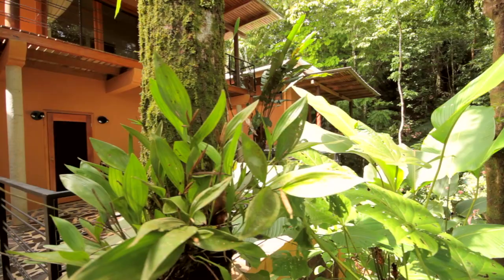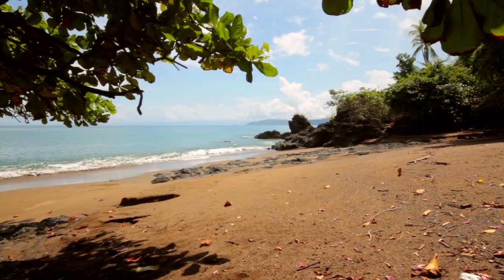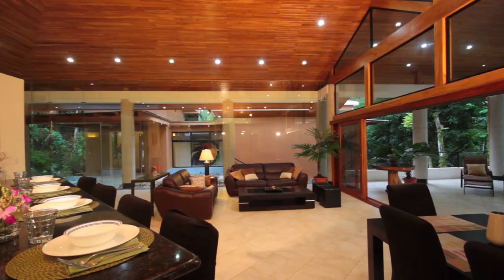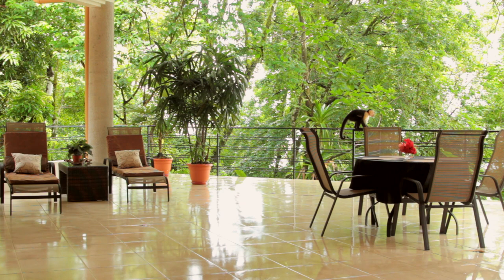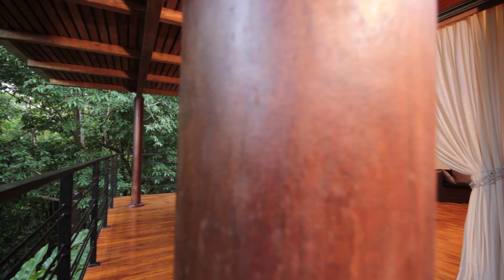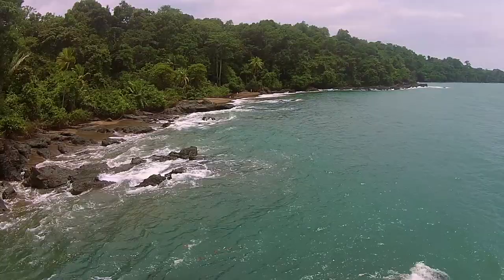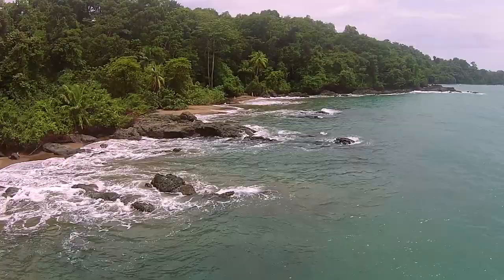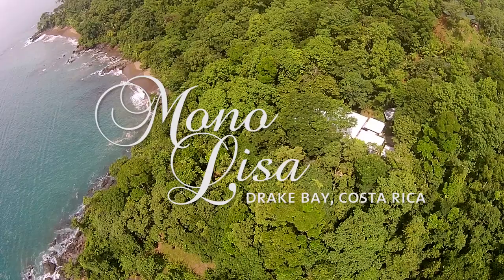Incredible Tropical Villa in the Jungle of Costa Rica—Mono Lisa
Location: Drake Bay, Osa Peninsula, Costa Rica
US$1,695,000

This amazing 3-bedroom/3- full bath turn-key villa offers the ultimate experience in adventure and tranquility. A rare find located on 500 feet of pristine Pacific Ocean where the rainforest meets the sea, the expansive 1 acre plus grounds feature beautiful tropical gardens and fruit trees, 2 beaches perfect for swimming, a cave, and a natural jetty with expansive mountain and bay views. Whale and dolphin sightings are a treat, and scarlet macaws and monkeys visit the almond trees that shade the golden sand beaches.

The contemporary 4,200 sq. ft. villa was built in 2008, and designed by renowned architect Ronald Zurcher to create a lifestyle of tropical luxury in a true paradise setting. An impressive foyer leads to soaring floor-to-ceiling seamless glass walls that create an indoor/outdoor ambiance. The living and dining areas can be completely opened to an incredible lanai where you can relax to the call of toucans, watch three species of monkeys as they pass by, and listen to the soothing sound of waves. Throughout the residence there are high ceilings, custom cedar and teak wood finishes, and striking architectural design built to the highest specifications. Teak decks surround the master bedroom and ensuite bathroom with double marble vanities, a Jacuzzi bath, and an additional outside shower. The granite kitchen includes a generous sized prep island with an extra sink, a separate breakfast nook, and a large walk-in pantry. A safe room/office could also be used as a 4th bedroom. ADDITIONAL FEATURES INCLUDE:Air conditioning / wireless & hard wired internet in all rooms / all furnishings and fixtures included / excellent water system with underground and above ground storage / separate staff house / 30 kw & 18 kw emergency generators in their own building / Kubota 2800 service tractor and garage / concrete service road from beach to house / twice daily boat transfers to Drake Bay or Sierpe / private on-site deep water yacht mooring-buoys / hard wired security in all rooms / extra lower level terrace and 2 reflection pools / concrete path and stairs down to beach / two first- class boutique hotels within a 15 minute beach walk / a fully legal and registered concession renewing in 2025ABOUT DRAKE BAY VILLAGE: - Drake Bay is a world-class Eco-tourism destination 40 minutes by air from San Jose and one hour by boat from Sierpe. Tours are offered to Corcovado National Park, Cano Island, scuba diving & snorkeling, whale watching, deep-sea fishing, bird watching, night tours, canopy tours, horseback riding on the beaches, and hiking inside primary forests. Additionally, Drake Bay provides off-shore anchorage for small cruise ships to enjoy onshore excursions.

Music purchased from Videblocks.com, Premiumbeats.com